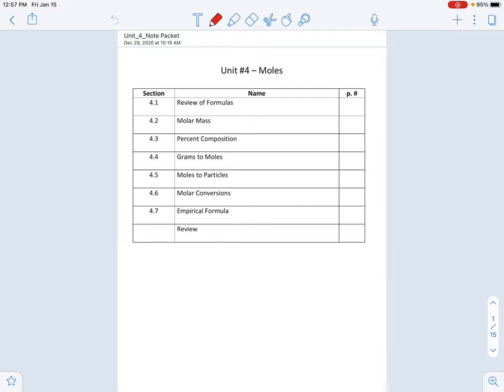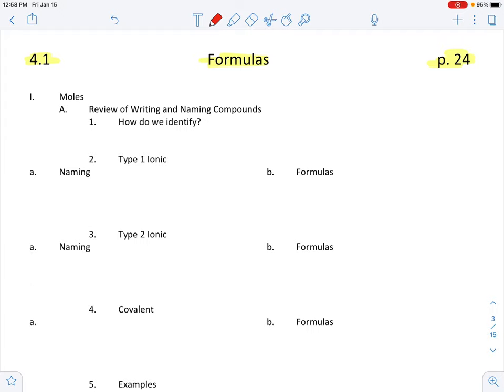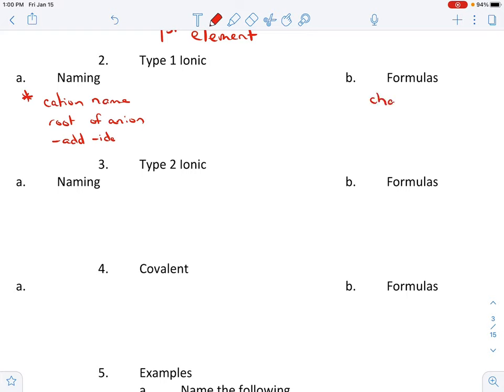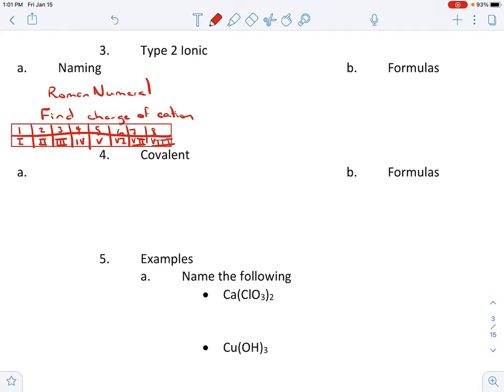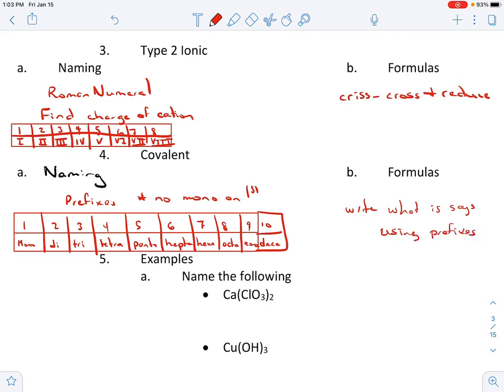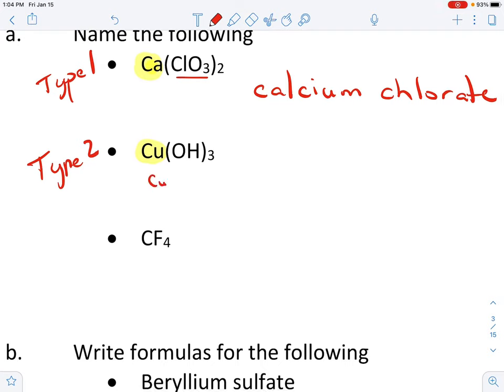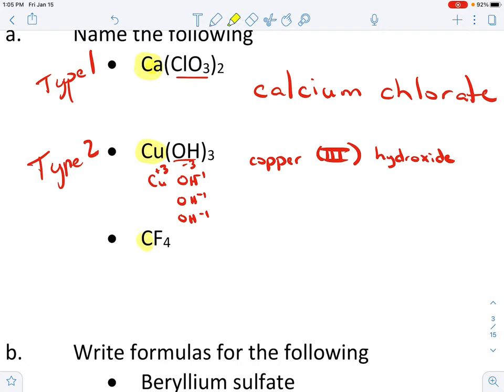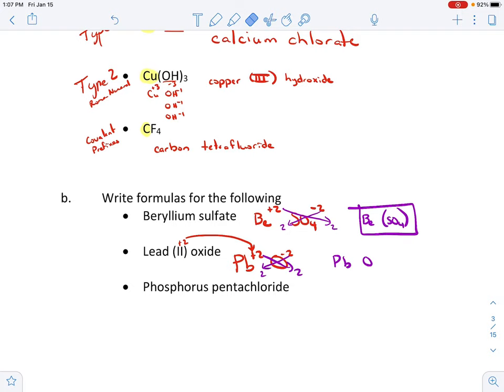4.1 Video - Review of Formulas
In this video, I quickly review naming and writing formulas for Type 1 ionic, Type 2 ionic, and Covalent Compounds.